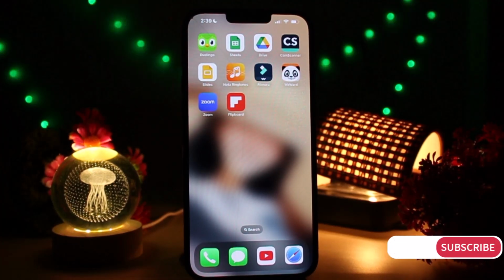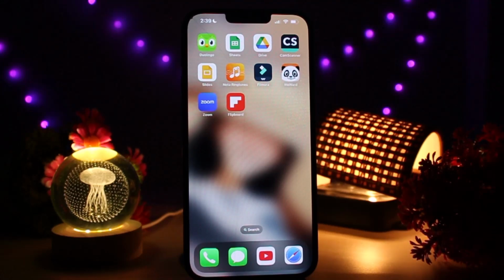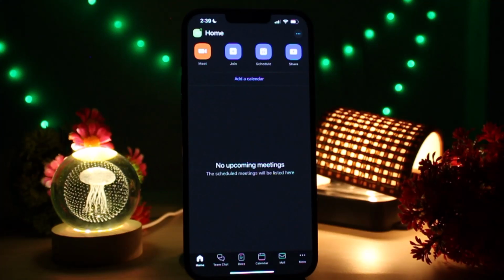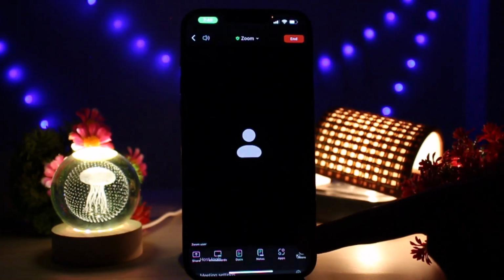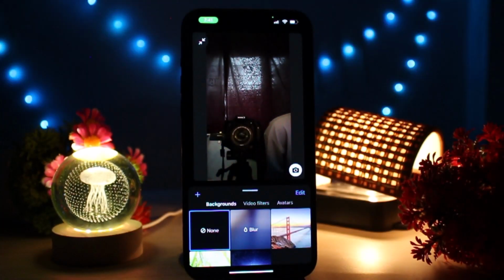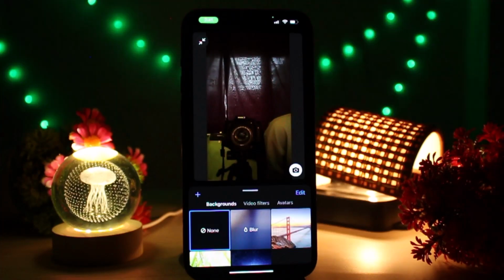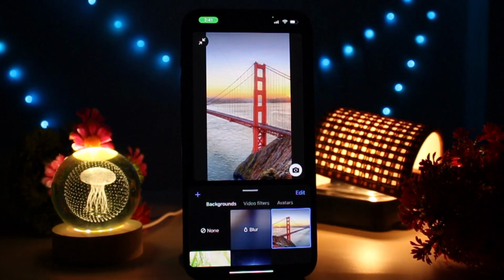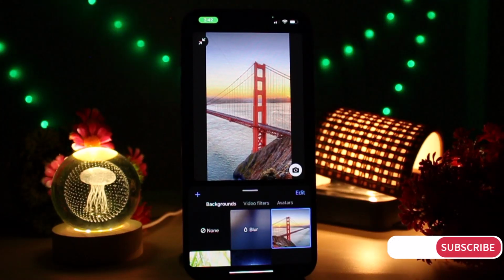Zoom Workplace: How to Use Virtual Backgrounds - Here's How To Change It - 2025